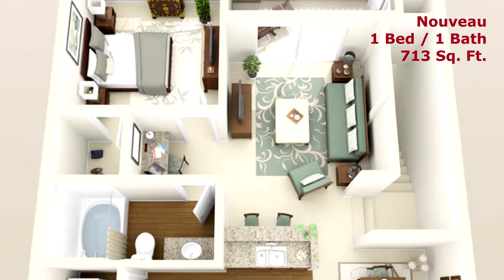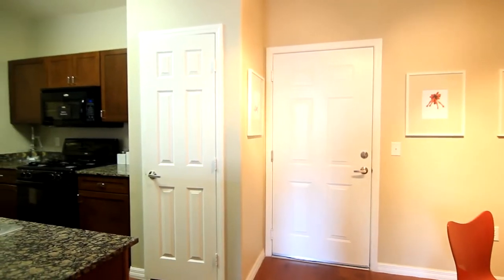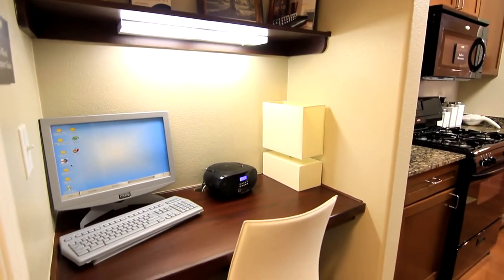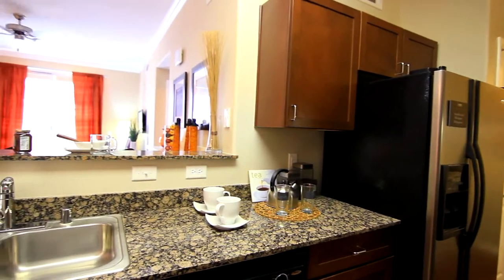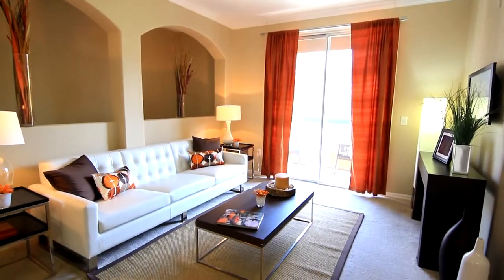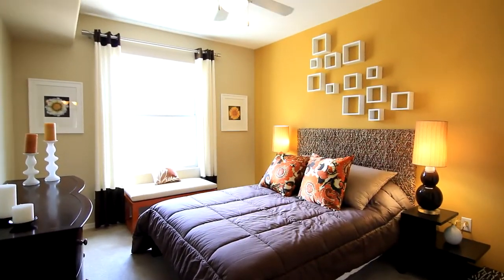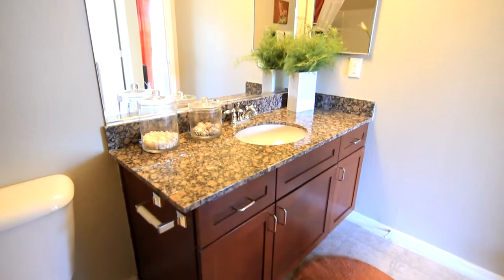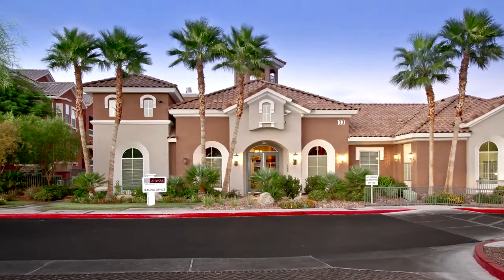Altessa Apartments Las Vegas | Nouveau 1 Bedroom Model Tour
The Altessa Apartments offers a refreshing retreat from ordinary living in Las Vegas. This stunning Nouveau model has 1 bedroom and 1 bathroom and features an open concept floorplan, plenty of natural light, modern kitchens, and exclusive property amenities.